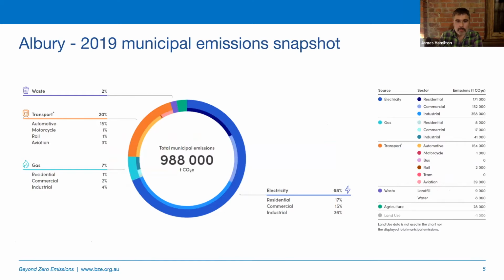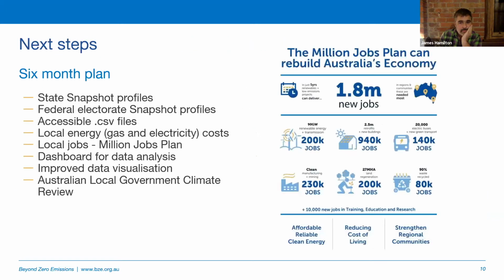Snapshot Climate Tool - Net Zero Challenge pitch contest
Watch the Snapshot Climate Tool team explain their project and answer questions as part of the Net Zero Challenge pitch contest held on Tuesday 13th April 2021.

Snapshot Climate Tool provides greenhouse gas emission profiles for every local government region (municipality) in Australia

The Net Zero Challenge is a global competition to answer the following question – How can you advance climate action using open data? Our aim is to identify, promote, support and connect innovative, practical and scalable projects. It is a project of the Open Knowledge Foundation.